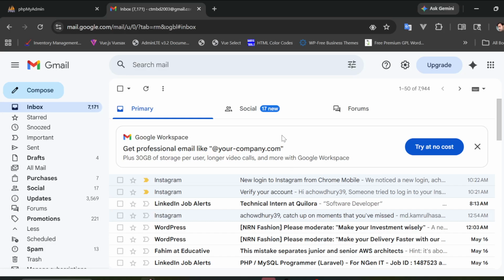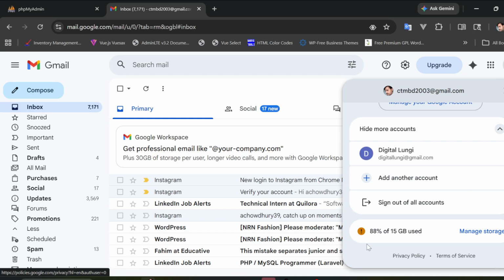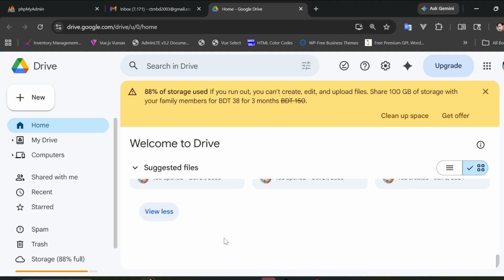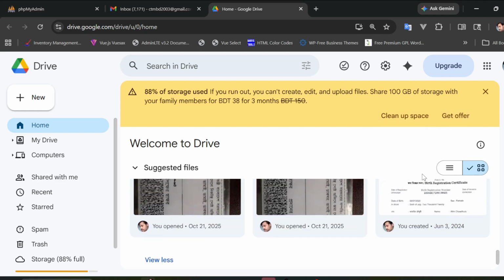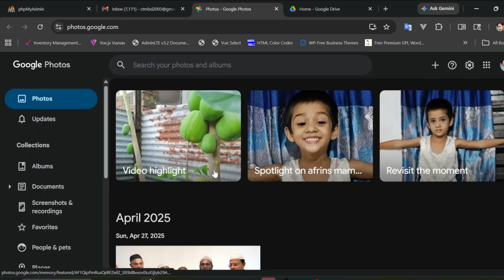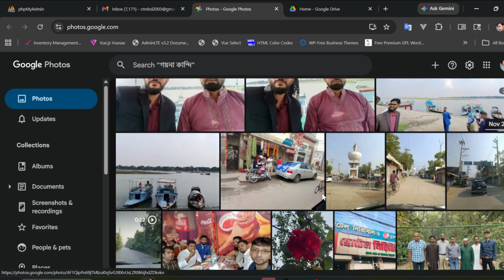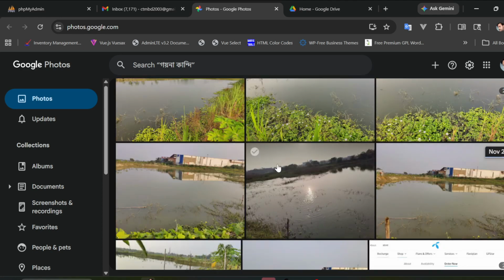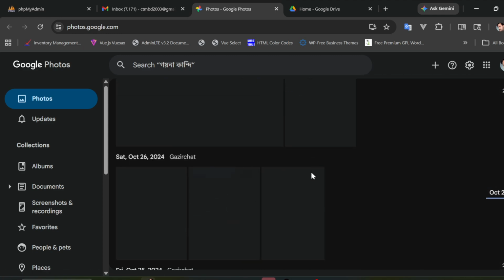জি মেইলে স্টোরেজ ফুল? How to Clear Space in Google Drive & Gmail (2026)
খুব সহজেই জিমেইলের স্টোরেজ ক্লিয়ার করুন
Is your Gmail storage full? Are you getting the dreaded "Quota Exceeded" or "Storage Full" error and stopped receiving important emails? In this step-by-step tutorial, I will show you exactly how to clear your Google Drive storage and free up space in your Gmail account without deleting your important files!

Google gives you 15GB of free storage shared across Gmail, Google Drive, and Google Photos. When it runs out, your emails stop delivering. Today, you'll learn the fastest ways to find and delete large files, hidden hidden data, and massive email attachments.